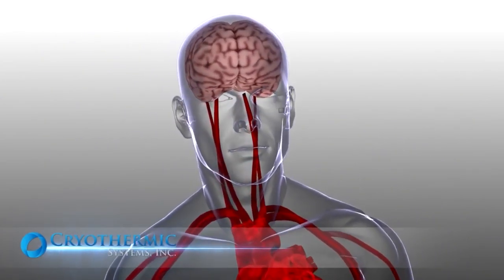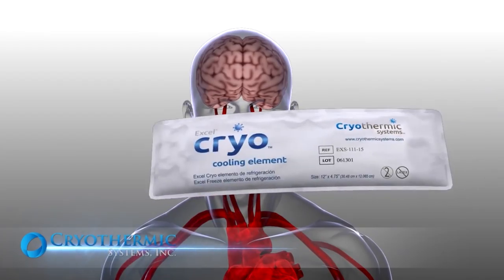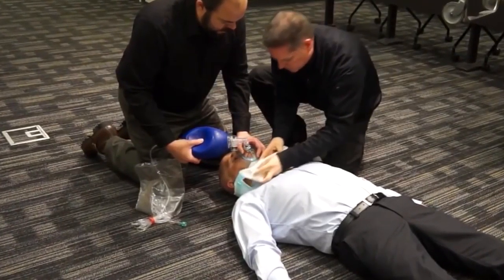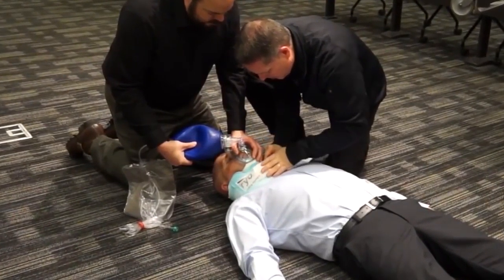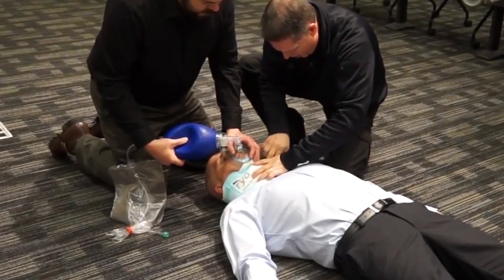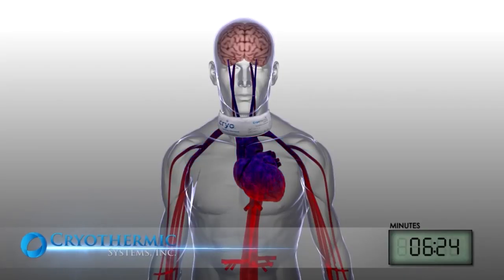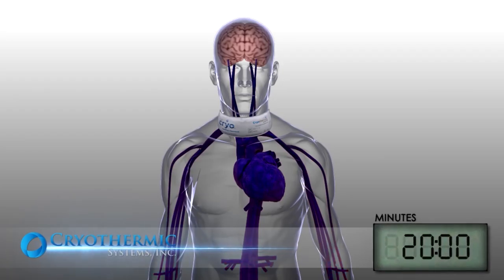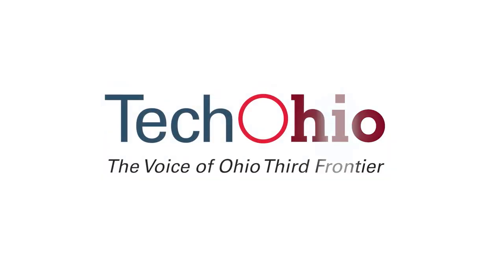Cryothermic Cooling System Using Cold to Keep Patients Stable